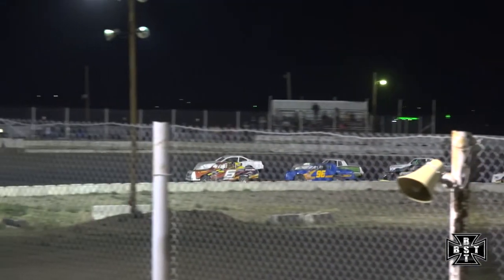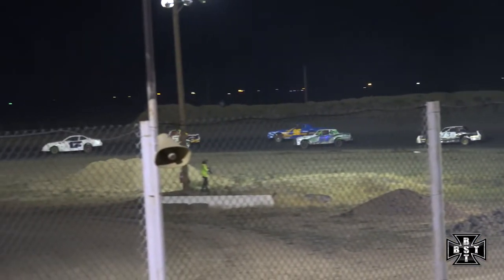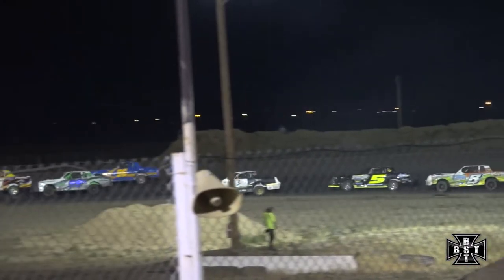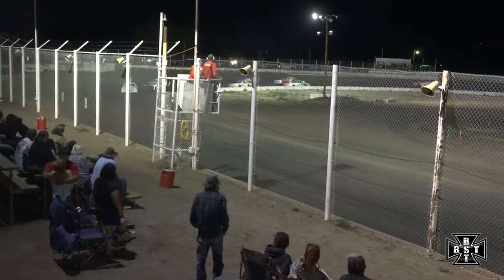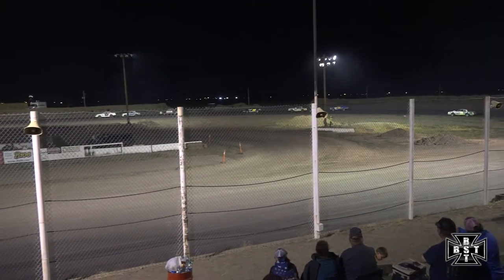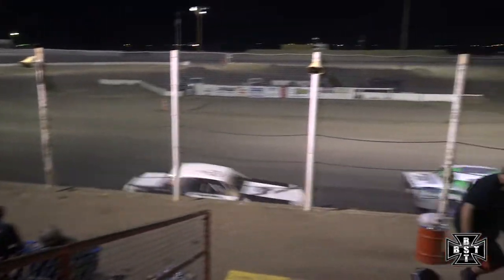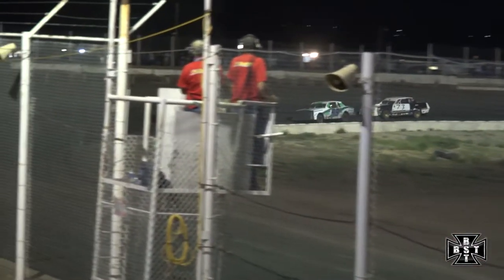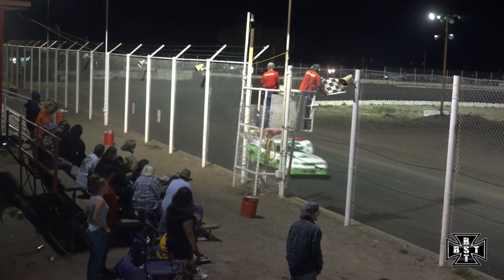Stock Car Main |I-76 Speedway| 07.18.2020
This is the Stock Car Main at I-76 Speedway in Fort Morgan, Colorado.